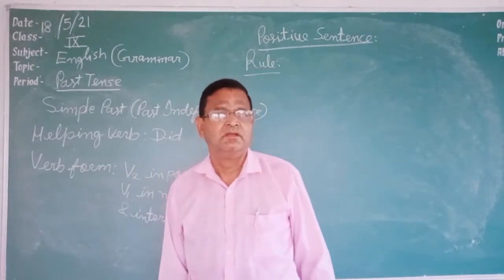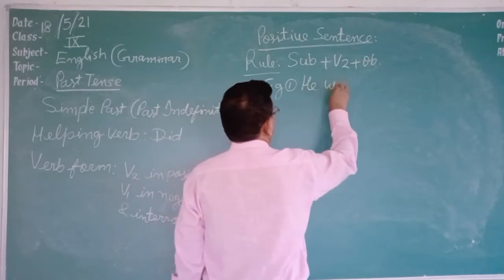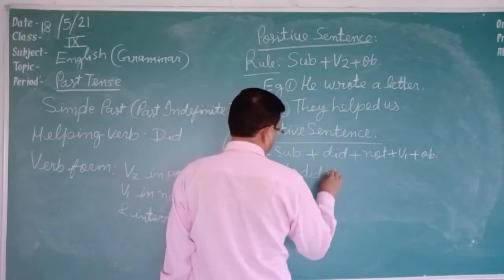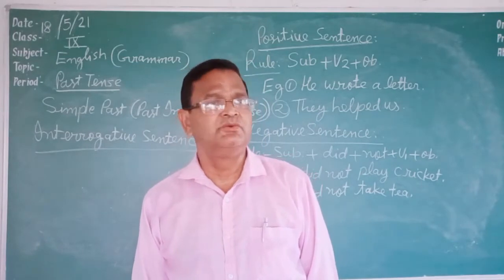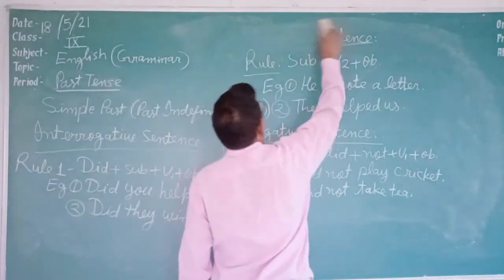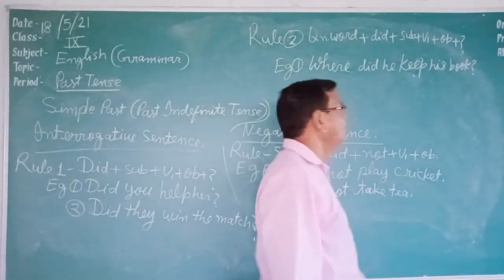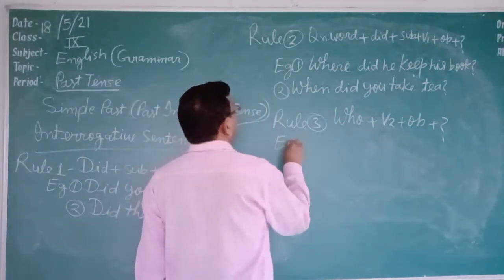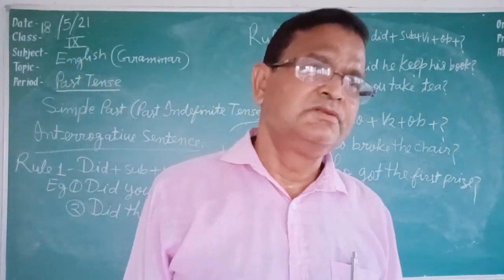CLASS IX ENGLISH (GRAMMAR) SIMPLE PAST